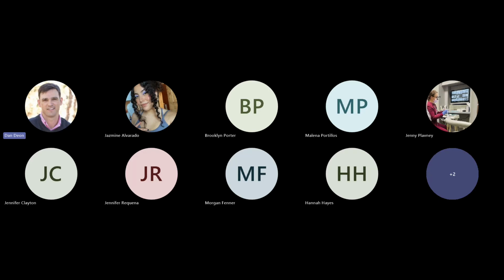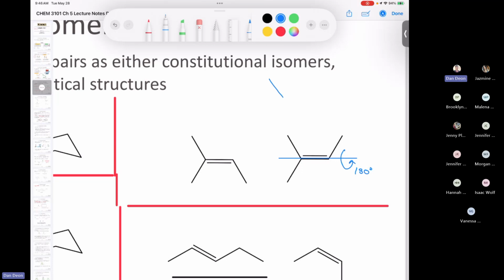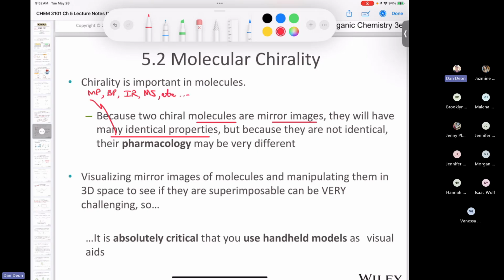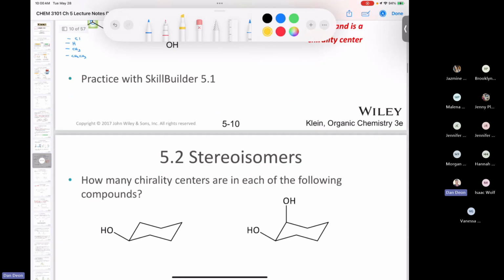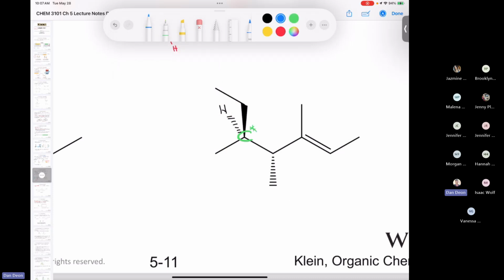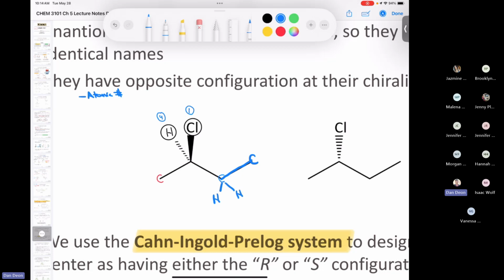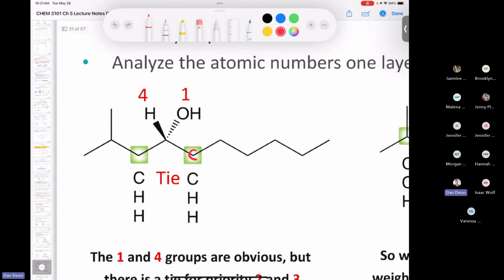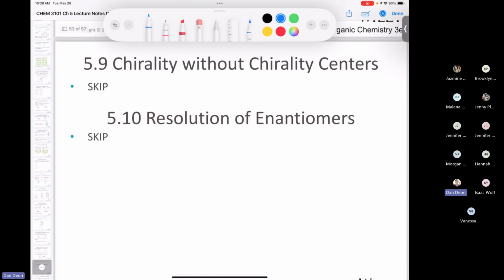CHEM 3101 Lecture May 28, 2024 Part 3